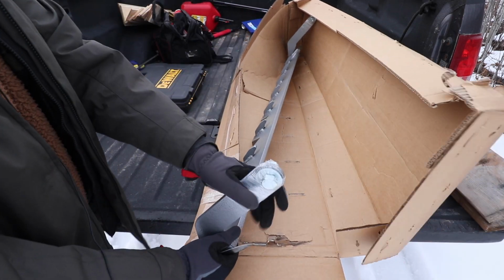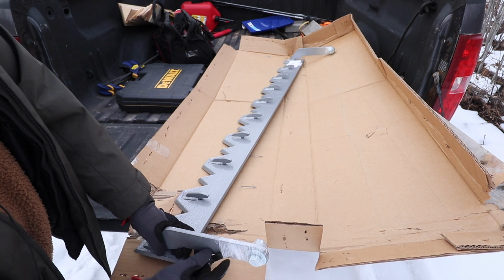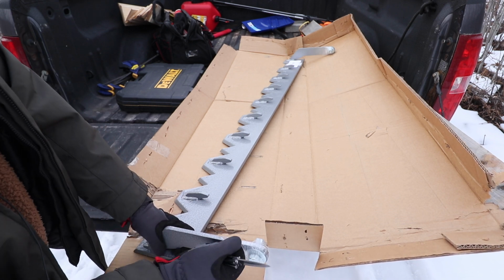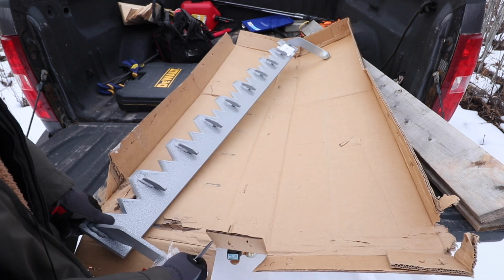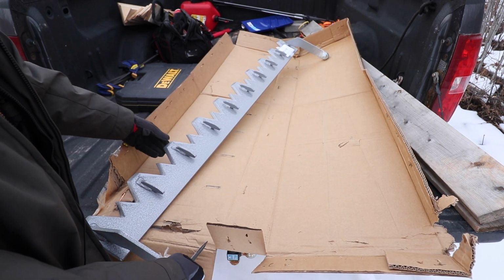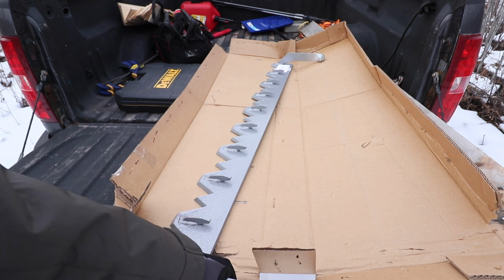Unboxing The BX Expanded Piranha Bar Bucket Cutting Edge For Tractors - Is It Worth It?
In this video we unbox the BX Expanded Piranha Toothbar and show you what it looks like and the overall length of the Toothbar. We got this for a TYM 2515H Tractor and its 61.75" long.
My Favorite Tractor Upgrade

THE BX Expanded Piranha Toothbar is a bucket cutting edge designed for tractors and skidsteer or skidloader buckets. The BX Piranha Toothbar bolts on with 2 bolts to your existing tractor bucket. You will need to drill the holes in the side of the bucket to attach the BX Expanded Piranha Toothbar.

The Cutting Edge also locks into the front edge of the bucket with the reinforced edge of the teeth for a secure fit.

Once installed you remove or reattach the cutting edge if you like. I have found the cutting edge to be very useful for clearing brush, digging and even cutting though small saplings.